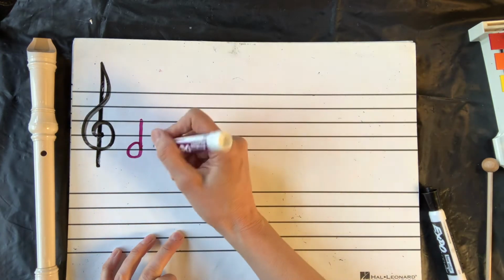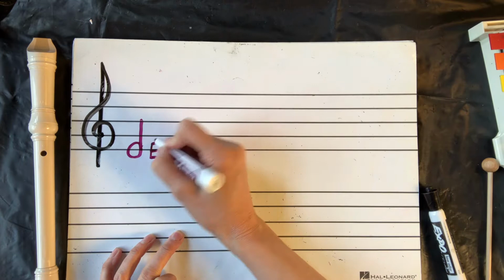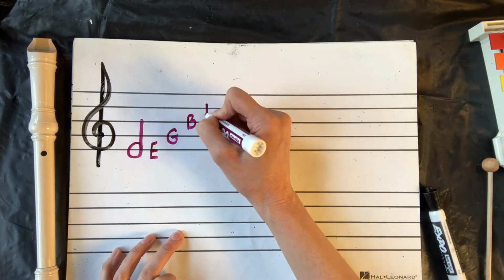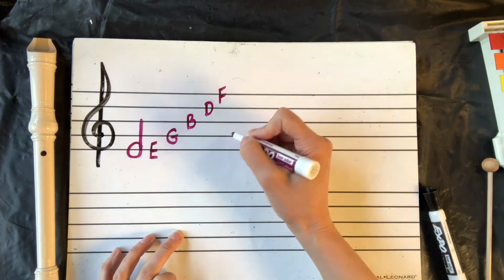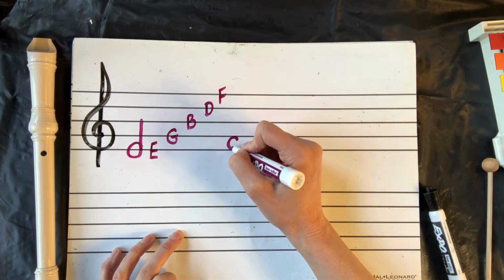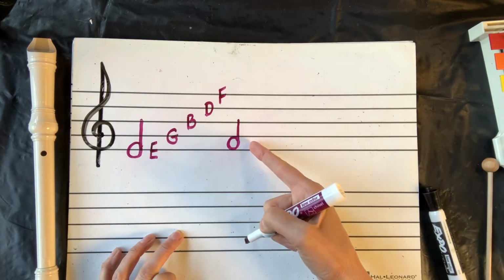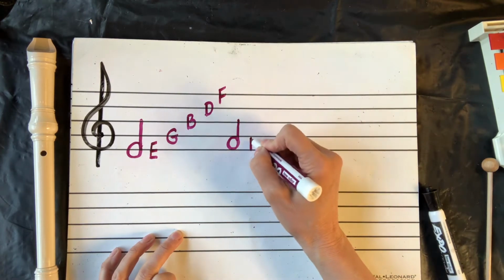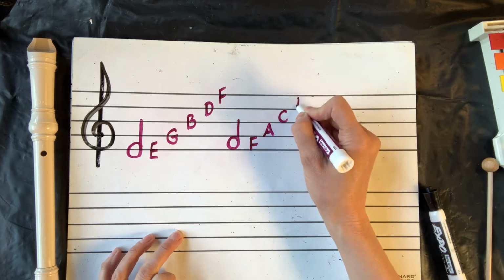Read a Piece of Music, Name That Tune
Music Reading Lesson for Grade 4